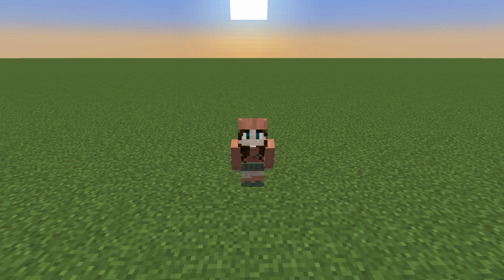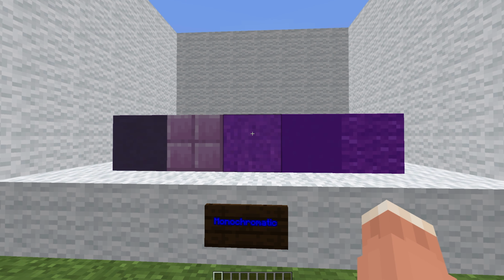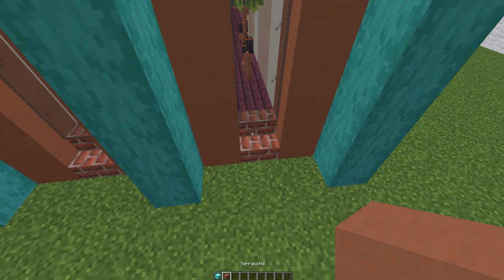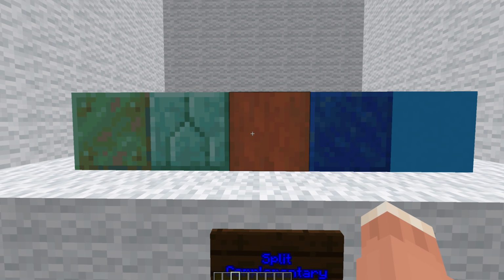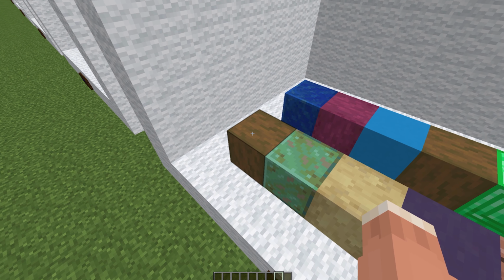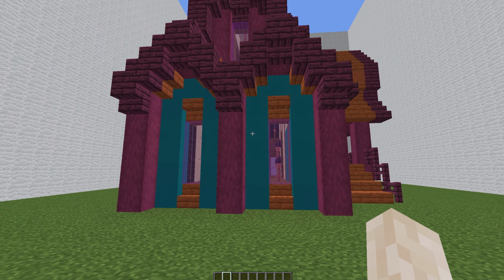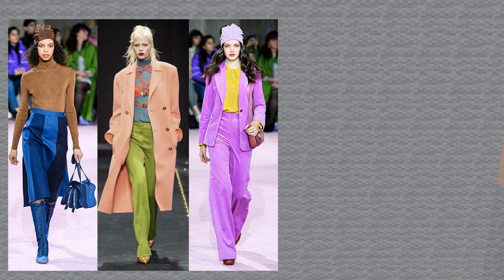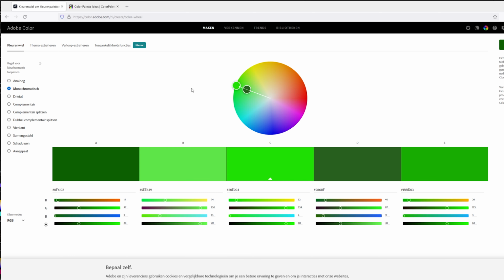Why you need to change your build pallete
Learn how to improve your build in Minecraft by just changing 1 thing. In this video I will show you how to make unique block combinations and block palettes to help you build better in Minecraft!